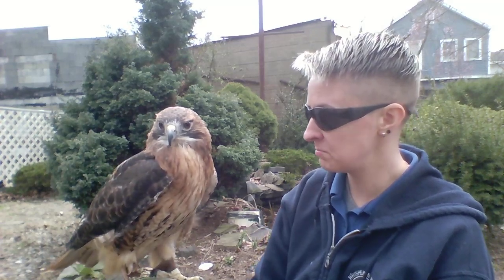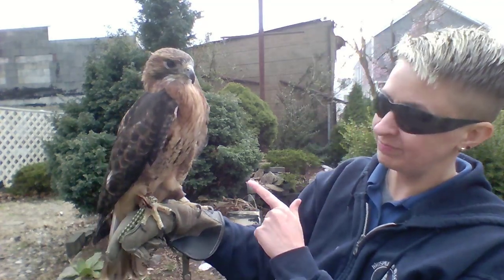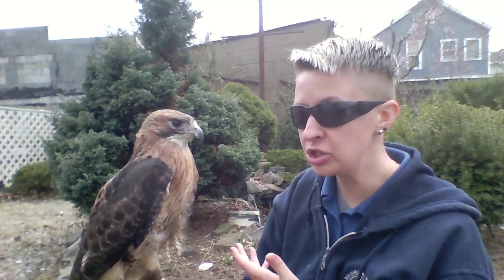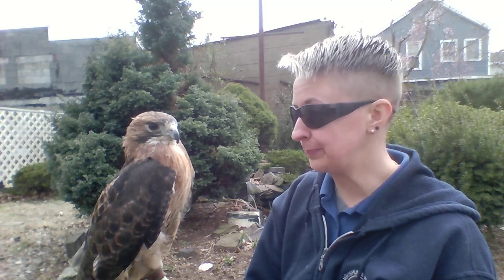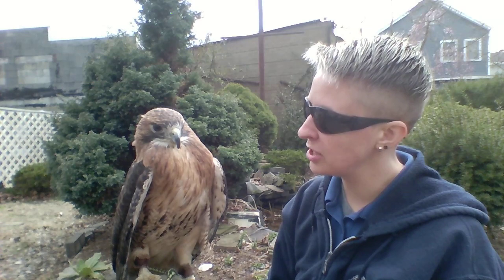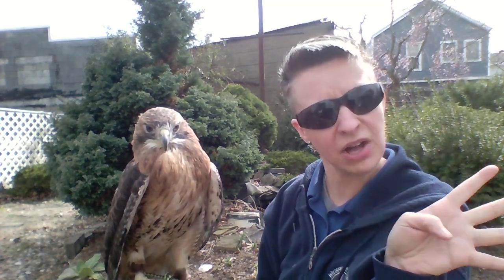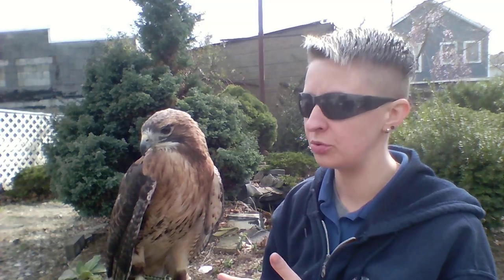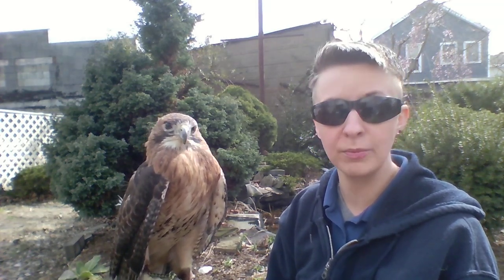Intro to Red-tailed Hawks with Xendara Redtail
Whispering Willow Wild Care volunteer Xendara and education ambassador red-tailed hawk Xendara talk about red-tailed hawks as a species, where you can find them, and some cool features of the birds.

We are a 501(c)(3) non-for-profit wildlife education organization in Schenectady, NY. We are entirely funded through donations, the money going toward care for our education ambassador birds, such as food, medical care, and aviary construction and repair.